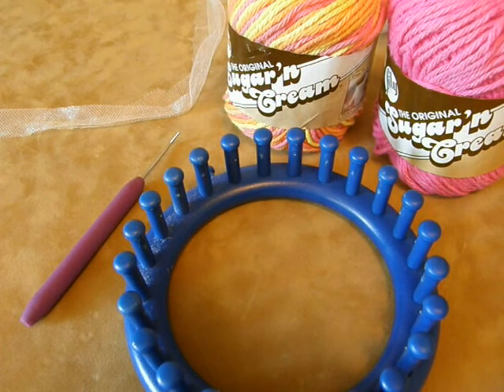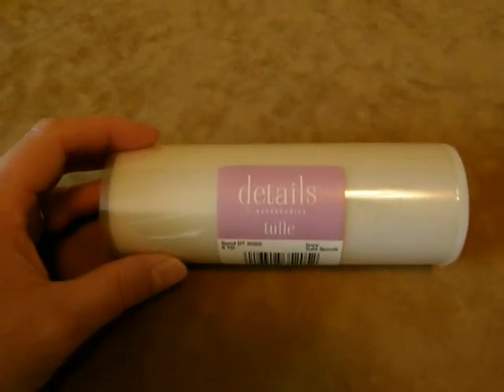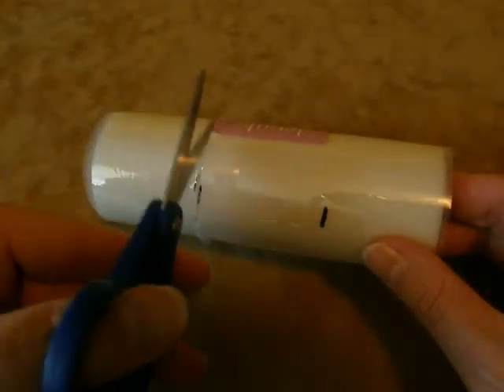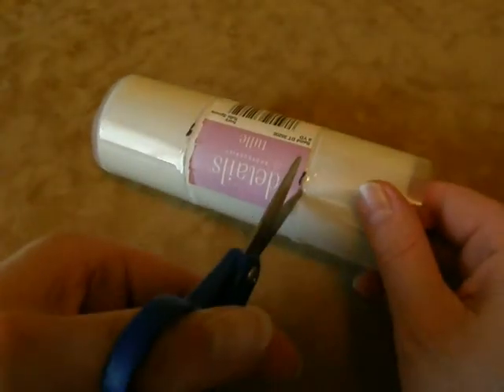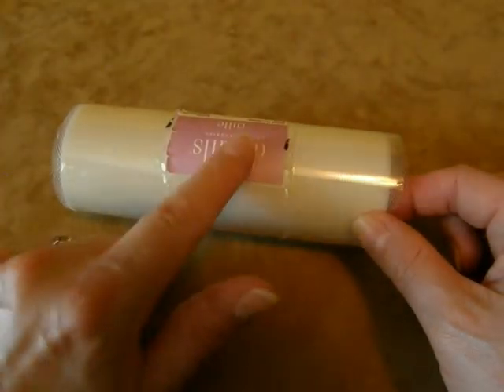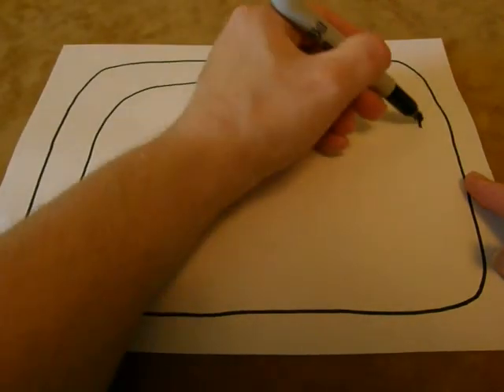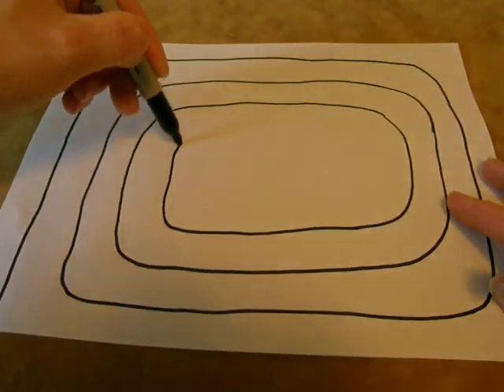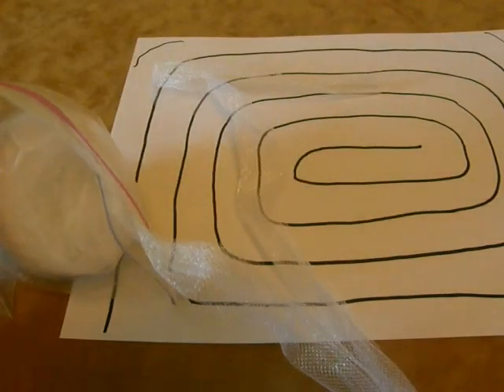Mystery Project LAL: Part One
2nd Blogiversary Edition~